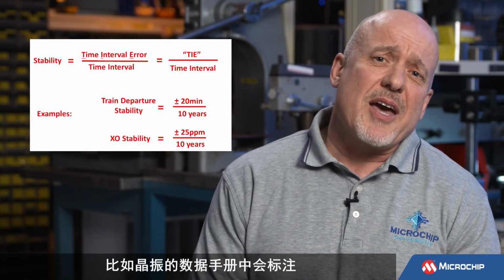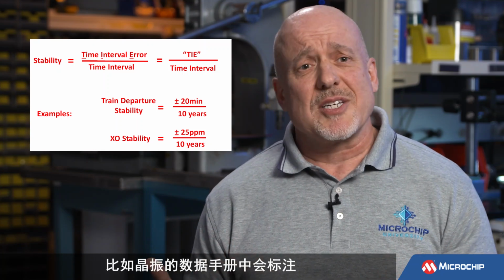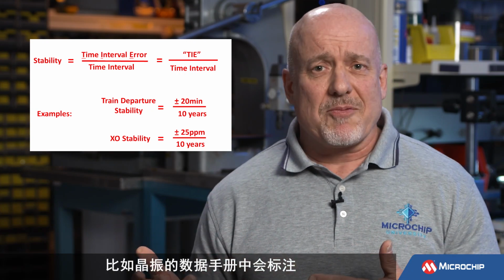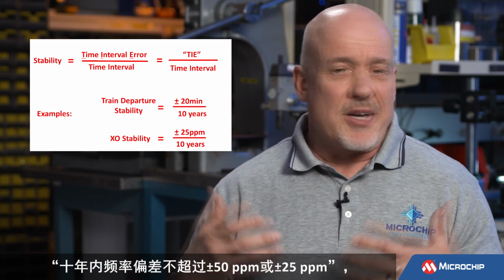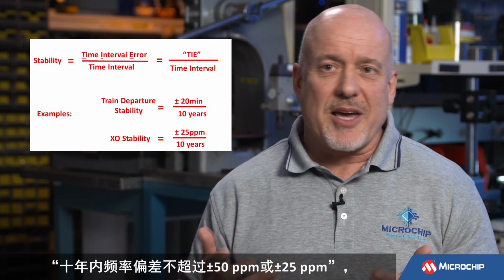AOE | 时钟与时序（5/7）：什么是稳定性？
Microchip技术专家Sieg Schmalz探讨了频率稳定性、如何量化频率稳定性，并通过一些示例来说明这一概念。

欲了解更多信息，请访问我们的时钟与时序产品页面：